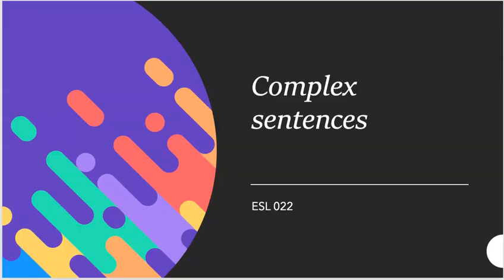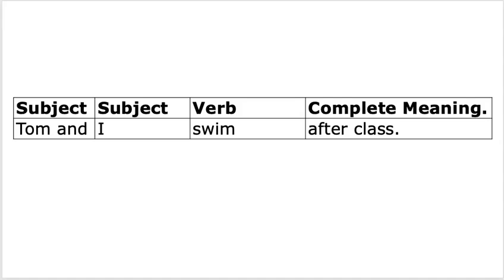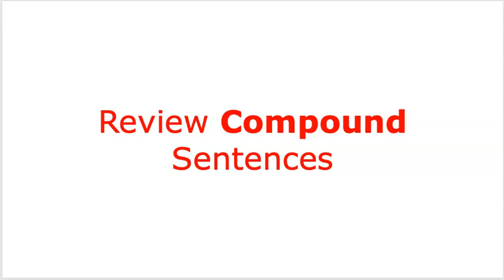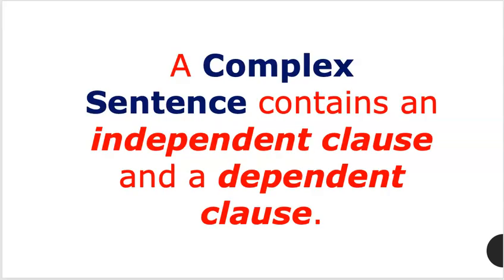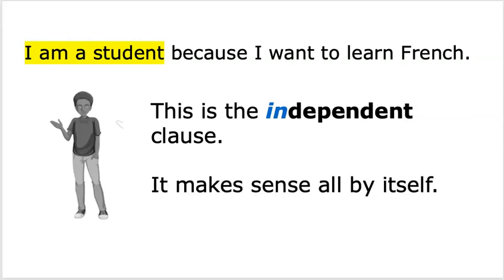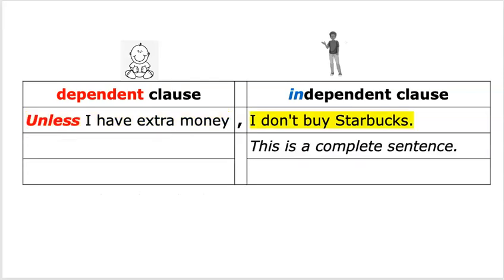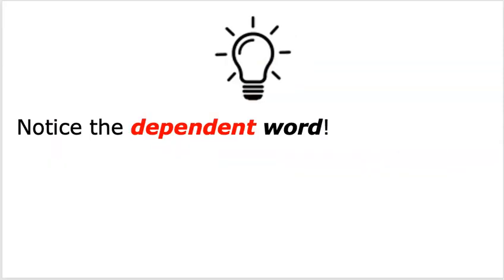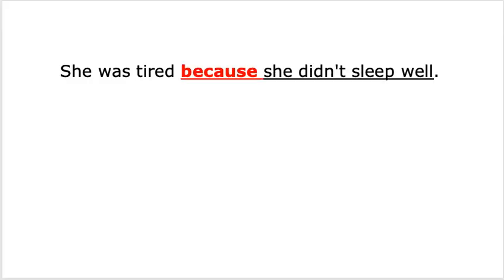Complex Sentences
This video contains a BRIEF review of simple and compound sentences before introducing complex sentences with explanations and examples. This was made for a college ESL/ESOL class.

You may want to slow the speed down a bit as I spoke rather quickly on this video.